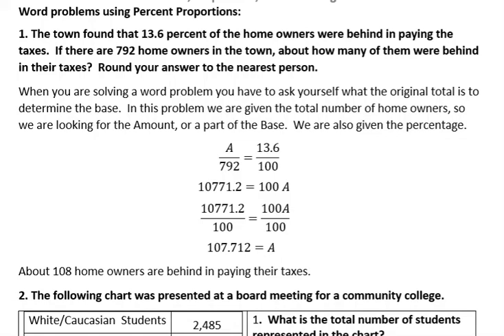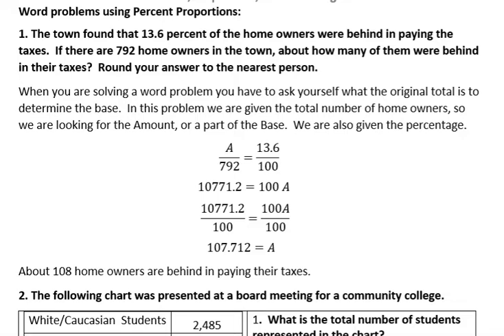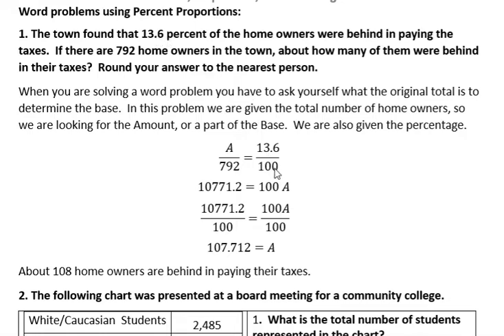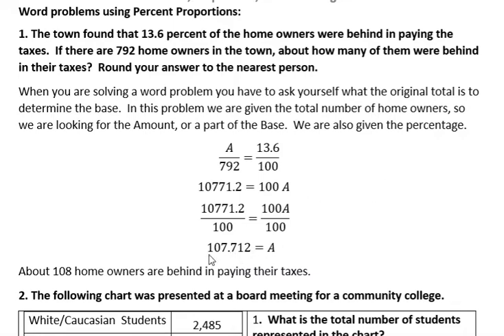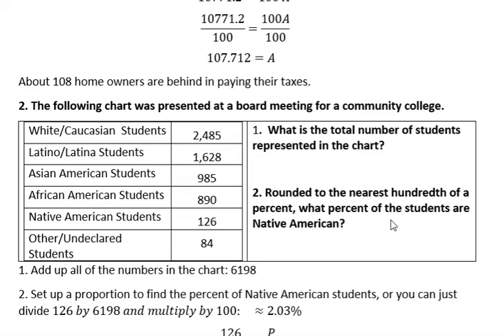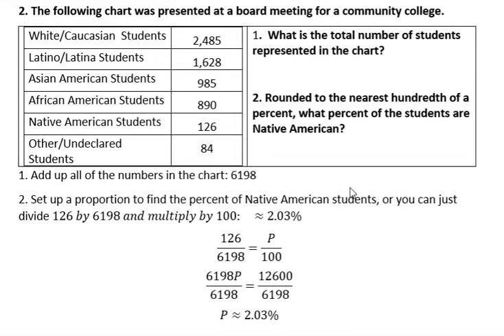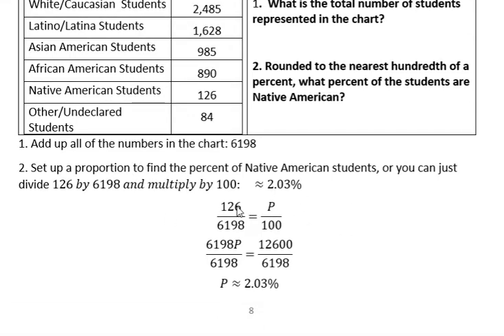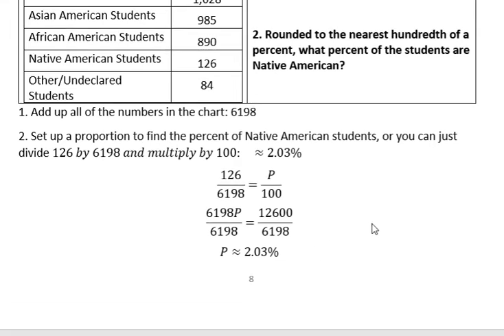Percents - Word Problems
Solve word problems using a percent proportion.